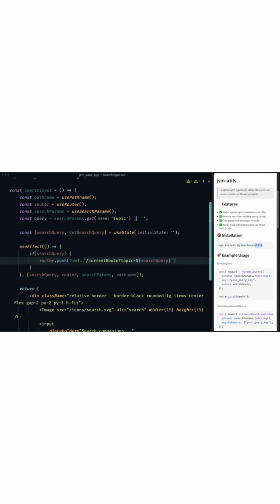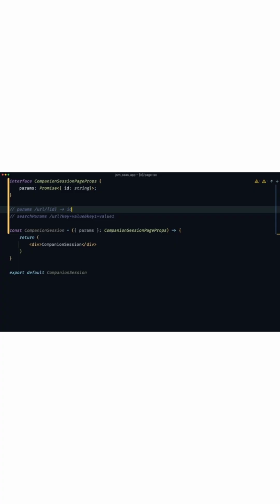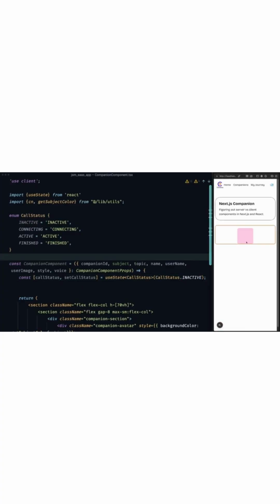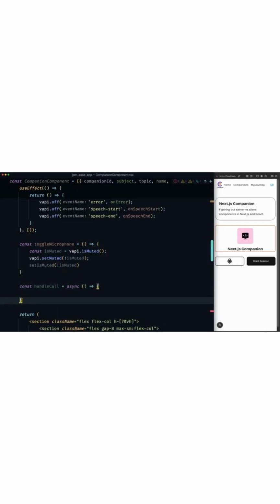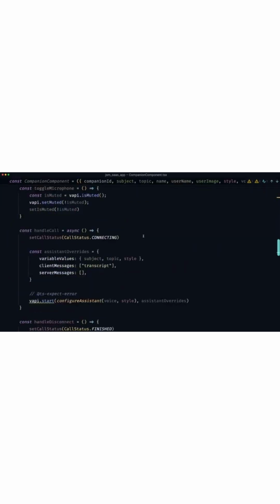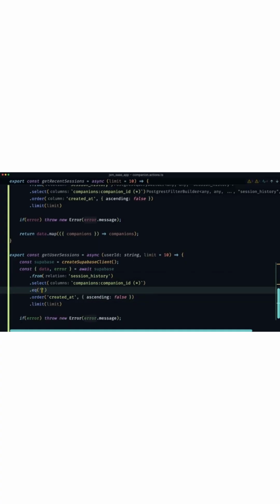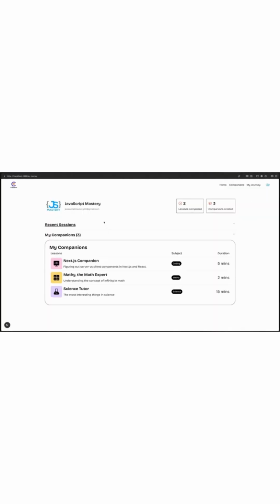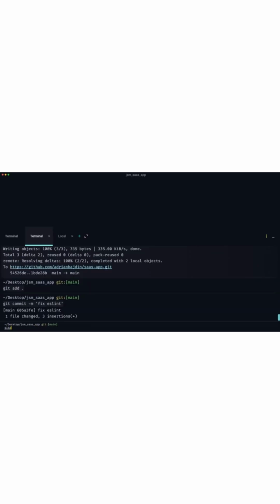LMS final part